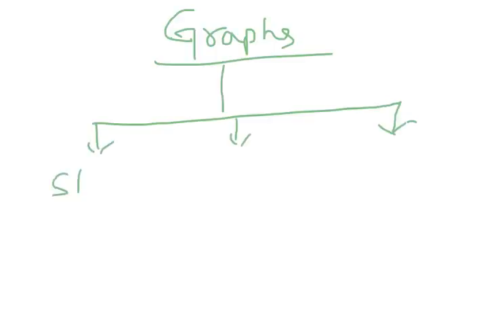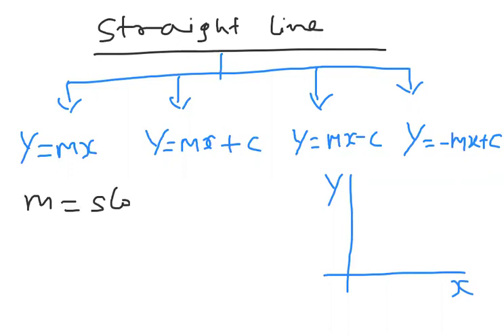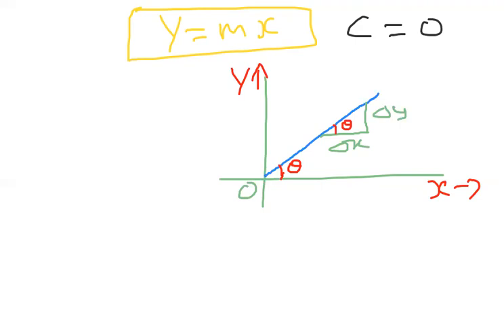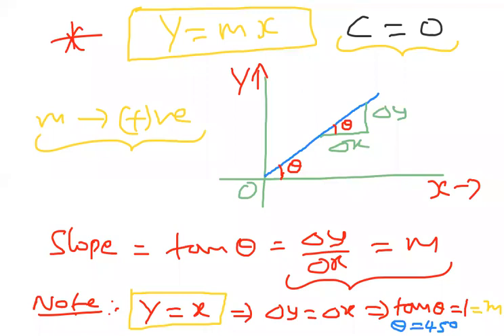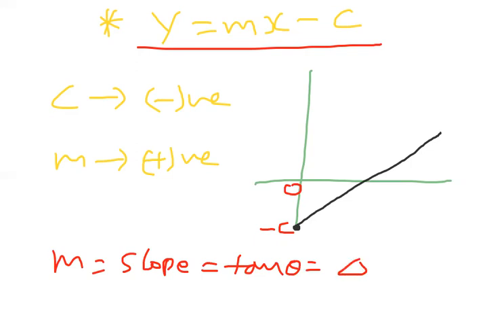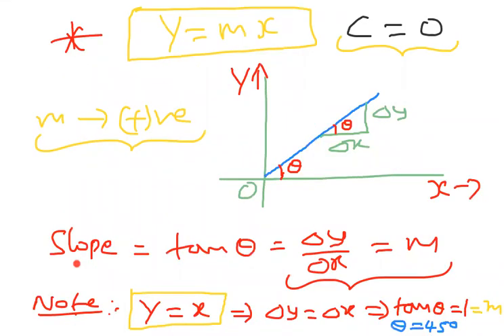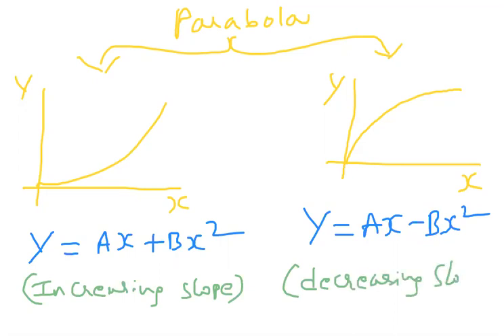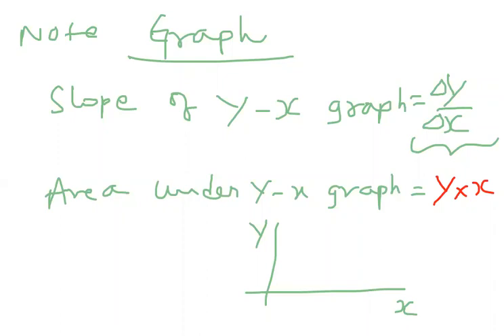Basics for graphs (straight line, parabola, rectangular hyperbola) gautam physics faculty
Useful to strengthen graphs knowledge